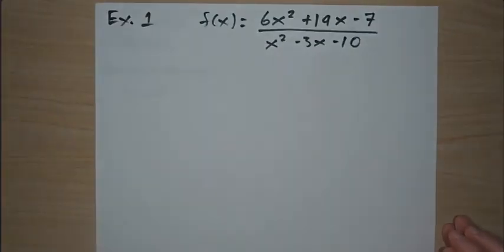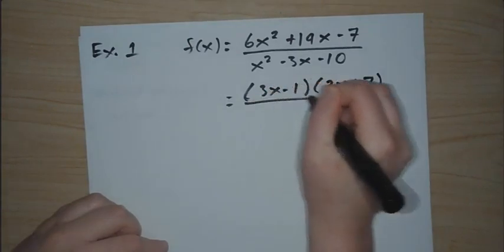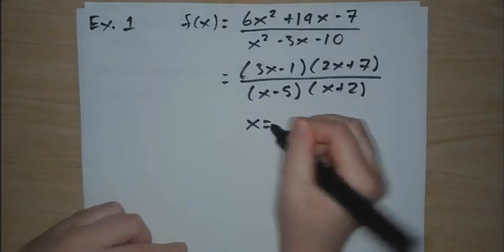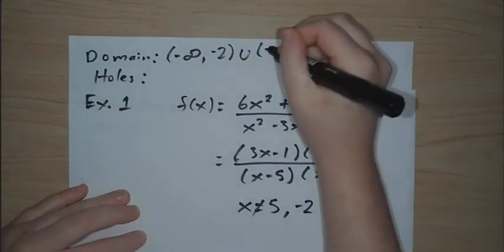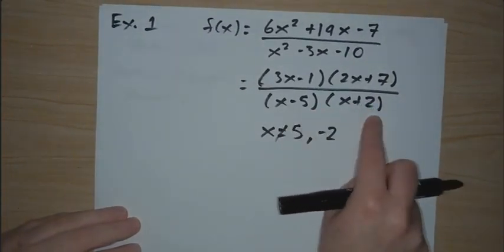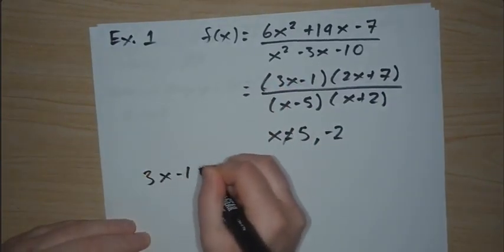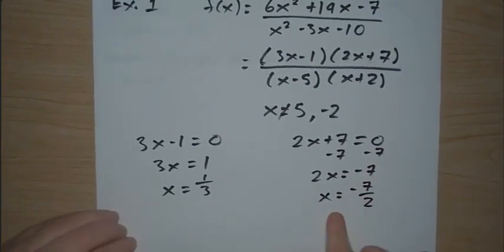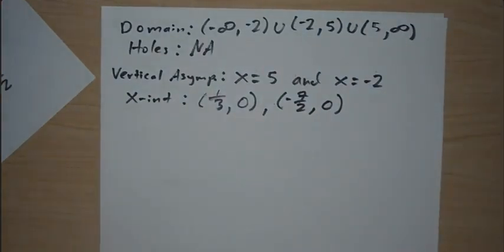Rational Functions Part 1 Ex 1